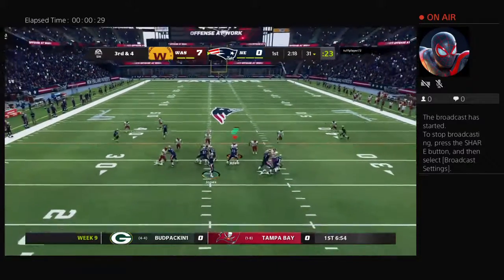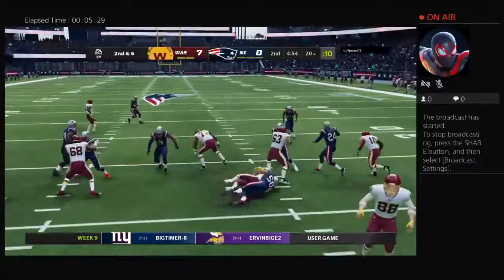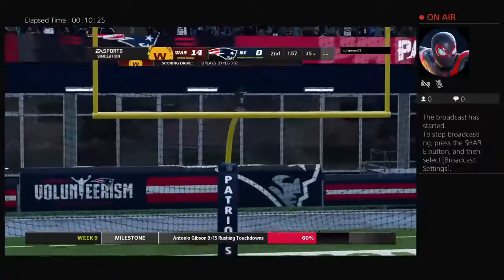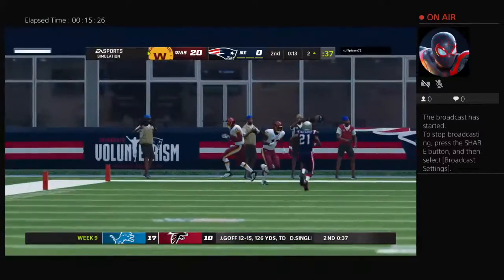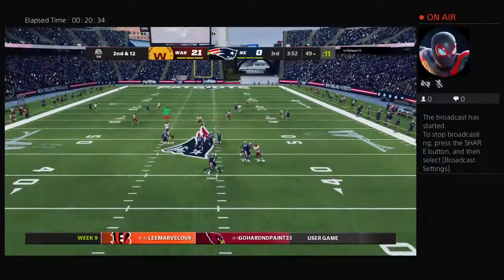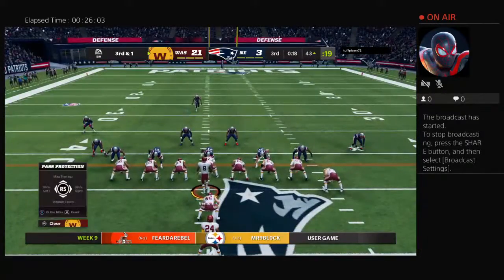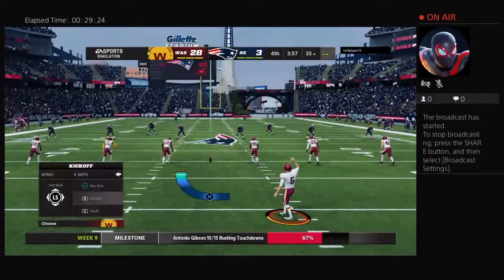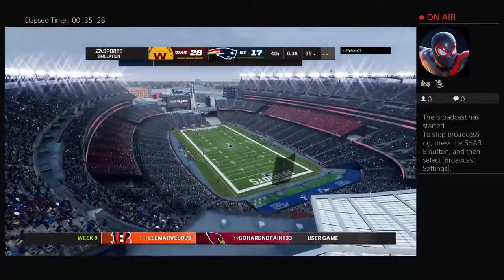moundround's Live PS4 Broadcast